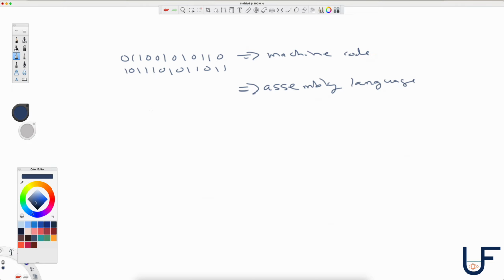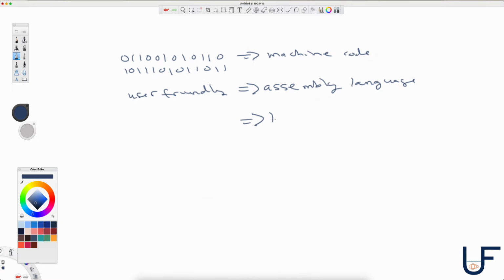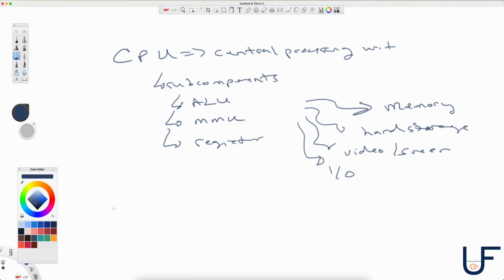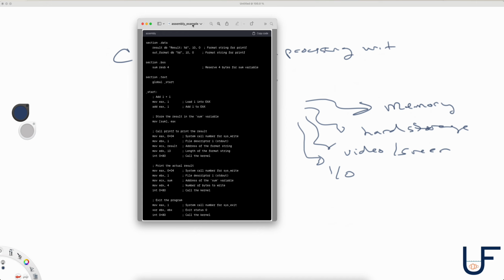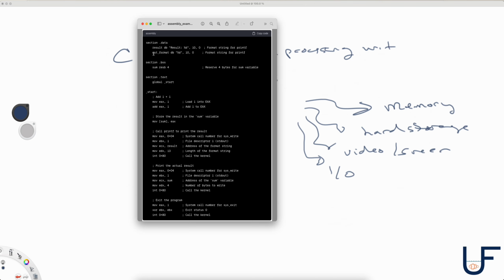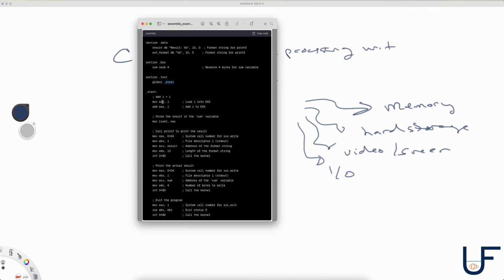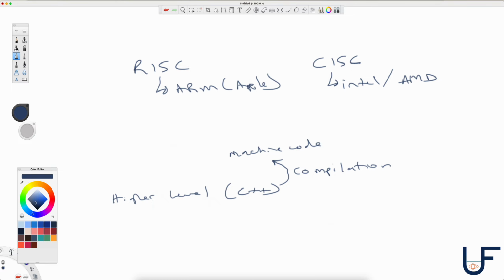Programming Foundations (Part 2) - Assembly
This video is part 2 of a 3 part series that intends to provide developers/students learning to code the foundations necessary to get started. We tend to want to jump right into coding our first "Hello World" program without understanding exactly what's really going on when develop and run a program. Part 2 (this video) is intended to help understand how higher level languages like C++, Java, and others eventually get translated down to Assembly and further down to machine code.